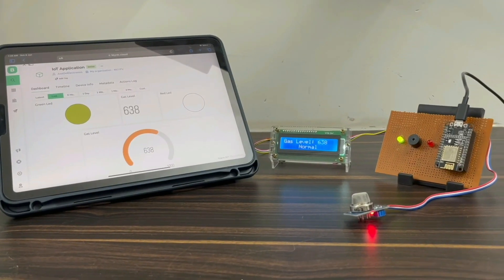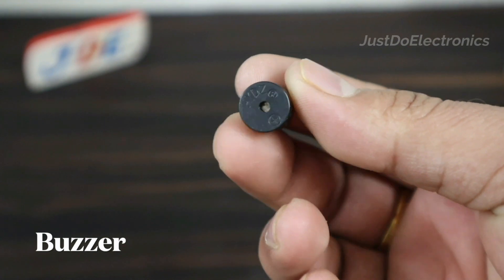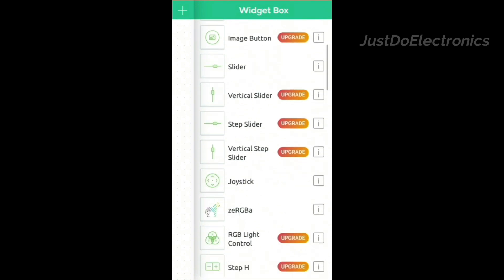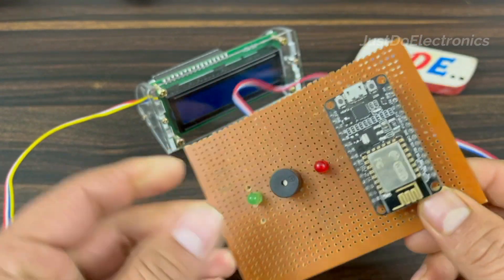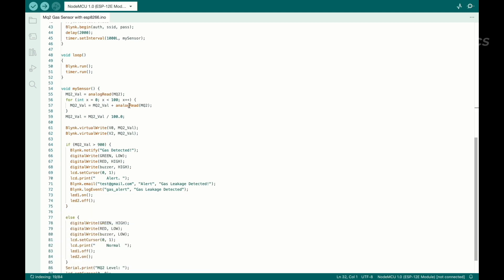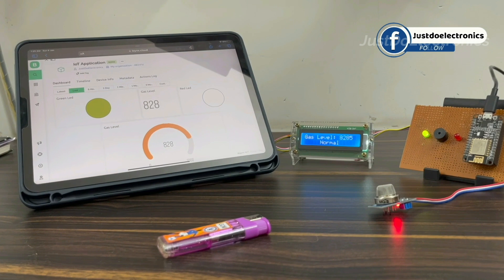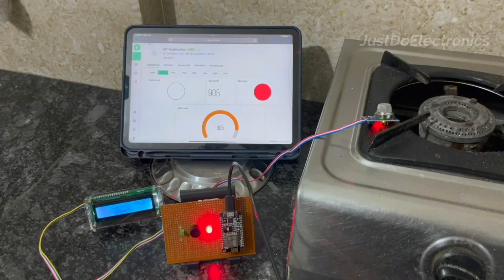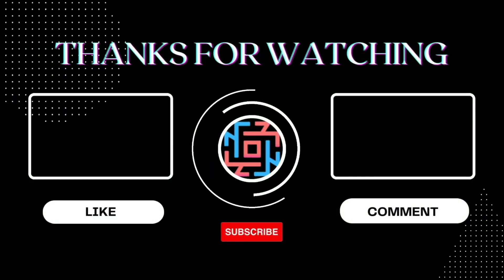LPG Gas Leakage Detector Using ESP8266 With Blynk Notification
In This Tutorial, We Are Going To Learn How You Make Your Own GAS Detector With MQ-2 Sensor And ESP8266 or ESP32. You get the alert information on your mobile and LCD if there is any gas leakage. And You are monitoring the gas level anywhere in the World.